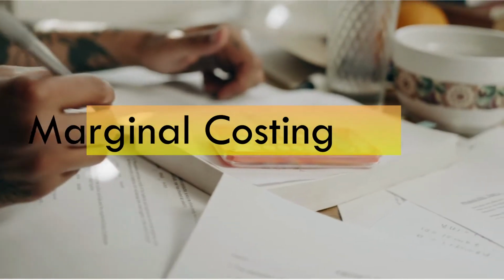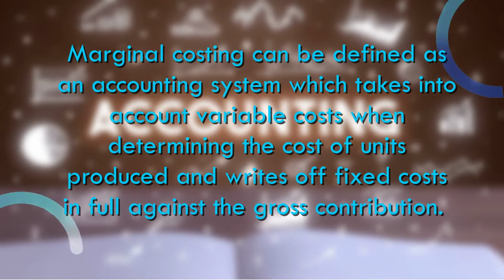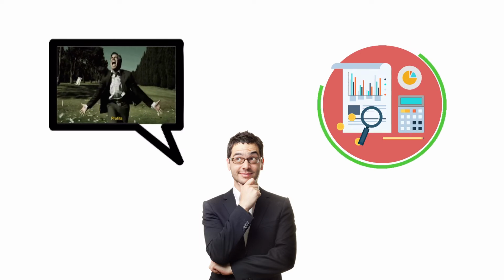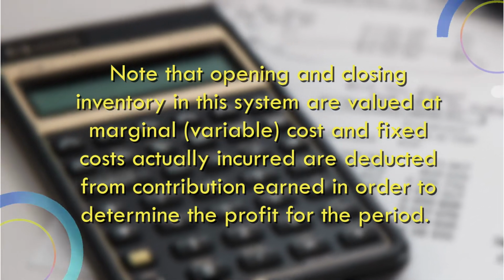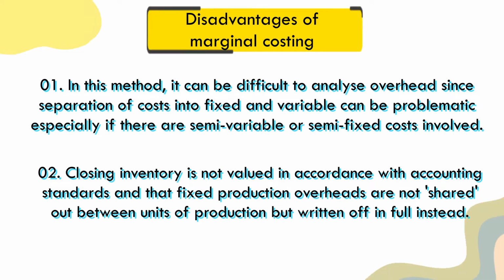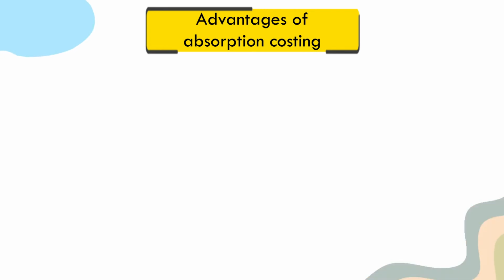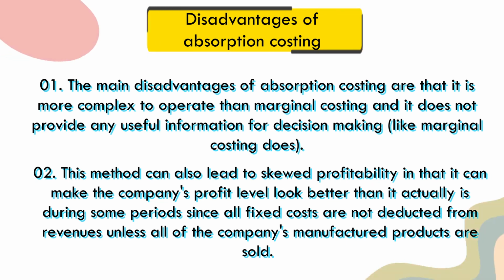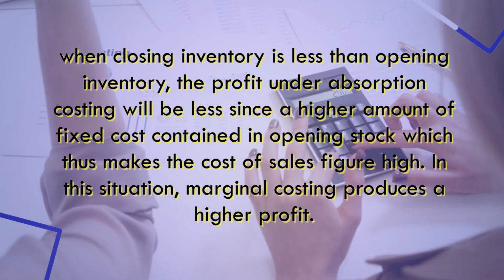Costing Methods - Part 1 I Marginal and Absorption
Marginal Costing

The overall idea in this costing method is that marginal cost of a product is its variable cost, that is, cost that change or vary with the level of activity or number of units produced. These include marginal production costs such as direct materials, direct labour cost, direct expenses as well as variable production overheads. These costs will increase as the volume of production and sales increase. In contrast, fixed costs are those costs that remain unchanged over time, regardless of the volume of production and sale. From this discussion, it can be seen that marginal production cost can be avoided if production does not take place, so let’s say, these costs would increase with an additional unit of production.
Marginal costing can be defined as an accounting system which takes into account variable costs when determining the cost of units produced and writes off fixed costs in full against the gross contribution. This method is appropriate in short-term decision-making situations. This is because it allows management's attention to be focussed on the changes which result from the decision under consideration.

The concept of contribution
Contribution is a critical concept in marginal costing. It can be defined as the difference between sales revenue and variable costs.
To get the total or gross contribution, take the Contribution per unit and multiply by Sales volume.
 When making short-term decisions, profit is not of particular importance since this depends on the volume of sales. As such, contribution is a more relevant concept. The idea of contribution stems from the fact that a business should be able to generate enough revenue to cover variable costs and periodic or fixed costs. Therefore, the difference between sales revenue and variable costs, that is, contribution is the amount that is expected to cover or contribute towards paying fixed costs. Take note of the following:
1. If contribution is more than fixed costs, then we made a profit and if it is less, then we made a loss
2. If contribution is equal to fixed costs, then we are at a break-even point, where there is no profit or loss.

Absorption costing
The idea in this system is to build up a full product cost which incorporates all costs, both direct and indirect or overheads.
When overheads are absorbed into cost units, an under or over-absorption can arise. The basis of absorption can be labour hours, machine hours, volume, etc. Please follow this link for more on accounting for overheads.